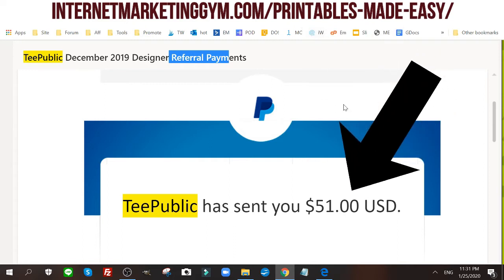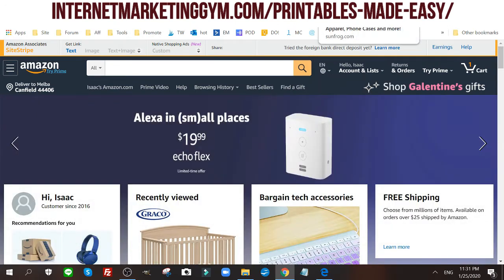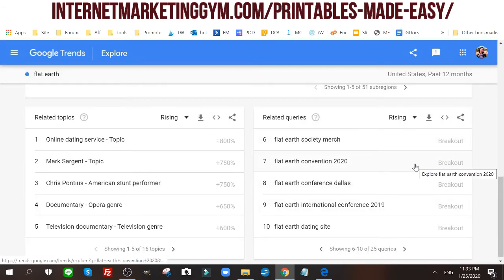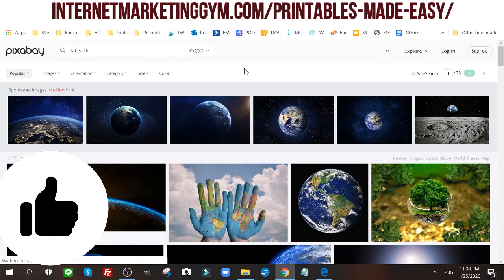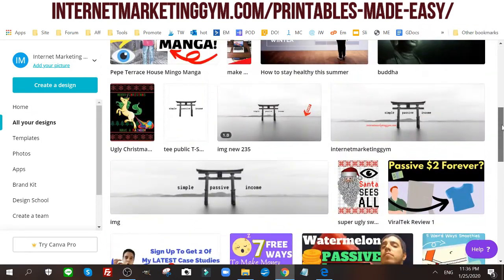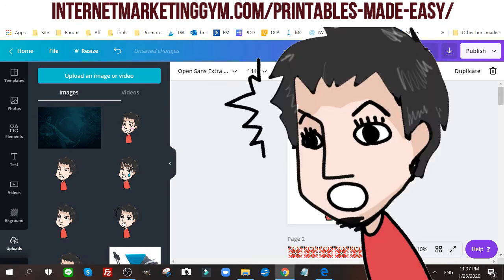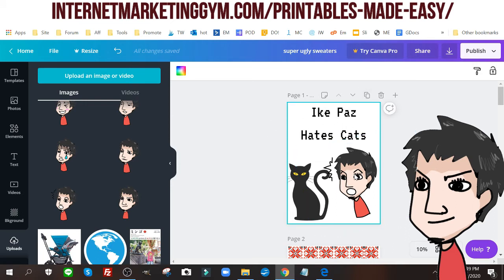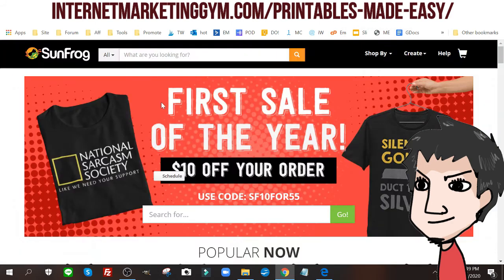How I Make Money In 2020 With Flat-Earth🌎 And Other Silly Niches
It's not hard in my humble opinion to make money online in silly niches. This is how I do it on a daily basis, passively.

I believe anybody with a laptop and a wifi connection can make money online in 2020. There are many ways to make a passive income, one great way is to leverage niche trends and fads. You can do this by using Google Trends and Print On Demand sites.

I use both method to earn online across four different and unique niches.